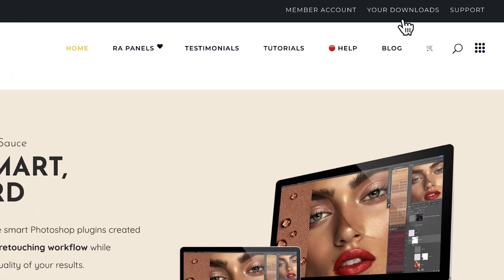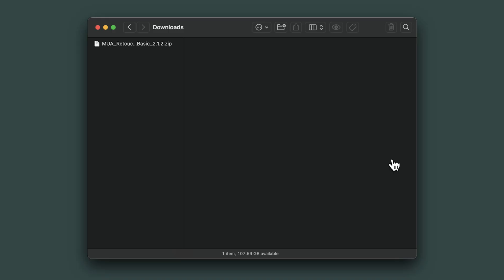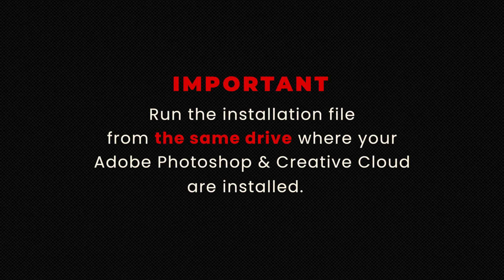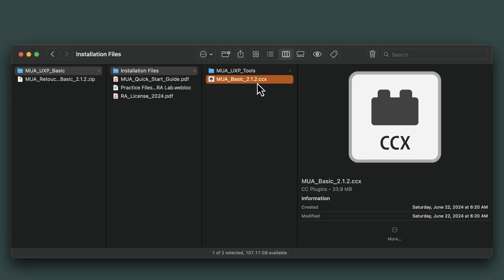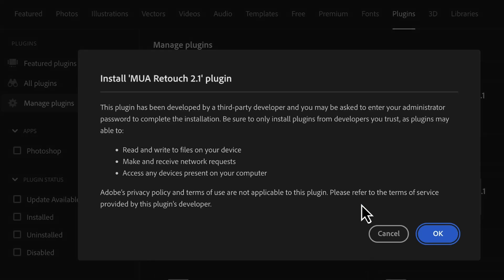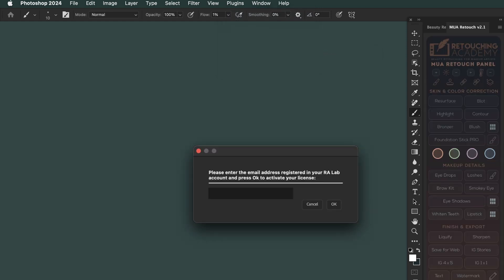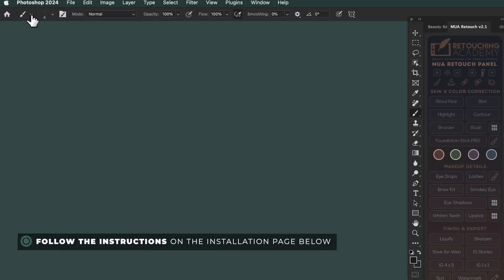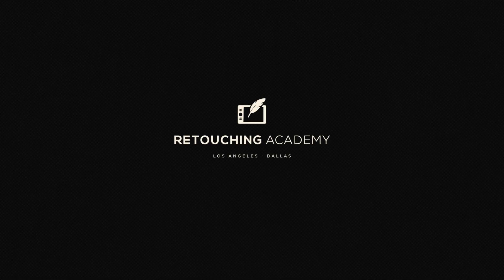MUA Retouch Panel Installation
MUA Retouch Panel Quick Installation for the Original & Mini Versions